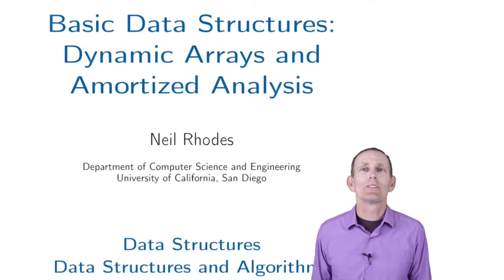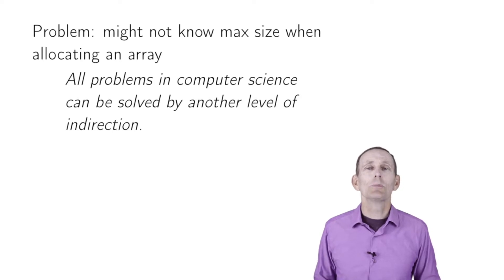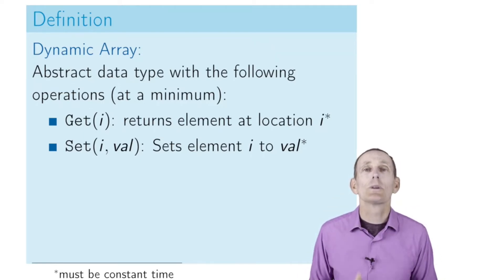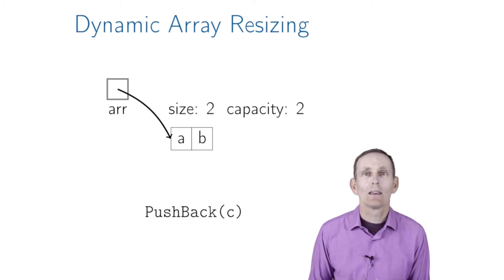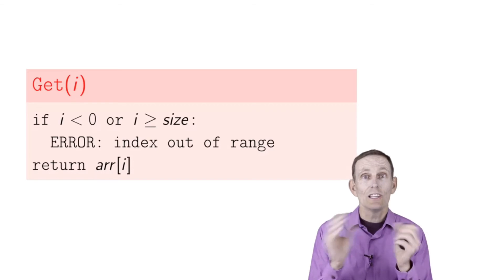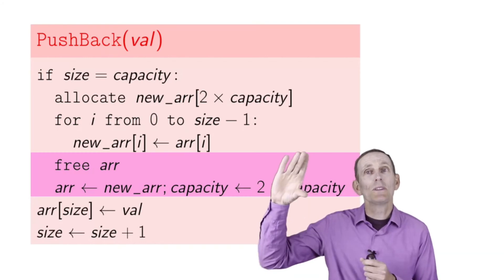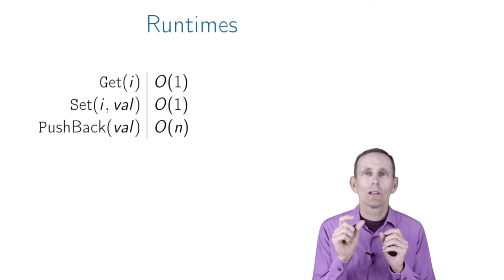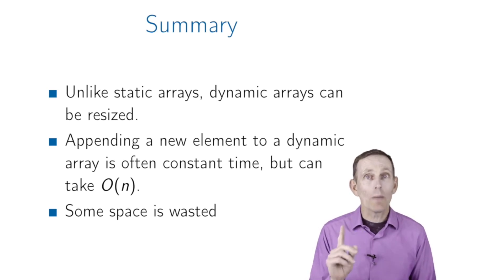Data Structures 5 | Dynamic Arrays & Amortized Analysis | University of California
5. Dynamic Arrays & Amortized Analysis
Get Certification from University of California, San Diego
On Coursera